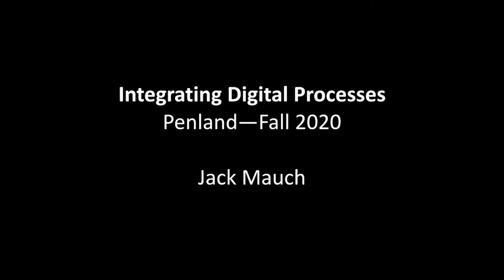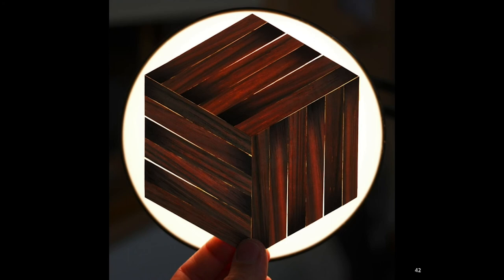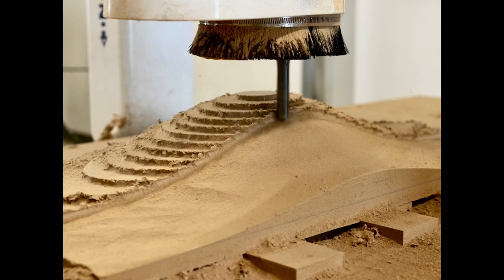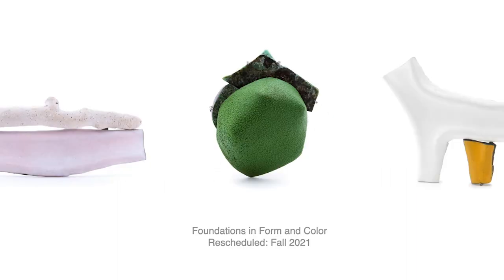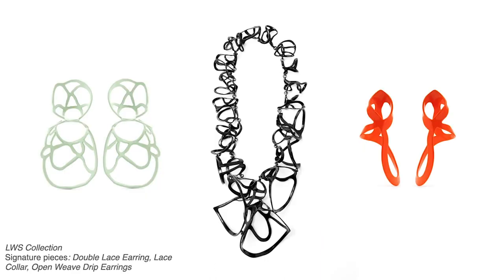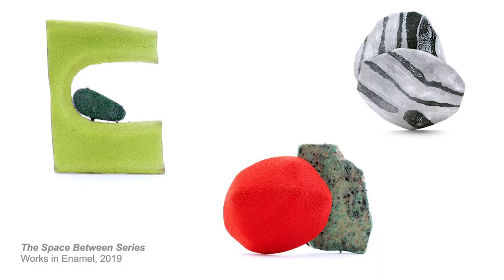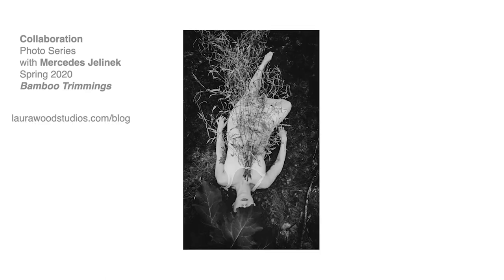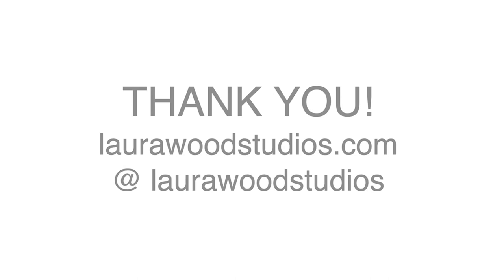Penland Instructor Slides: Jack Mauch, Shawn HibmaCronan & Laura Wood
Fall slide nights are back—online! Pretend you're sitting in a blue chair up at Northlight and join us to get to know some of Penland's talented instructors. Tonight we're featuring Jack Mauch, Shawn HibmaCronan, and Laura Wood, who were scheduled to teach our Fall 2020 Concentrations in wood, iron, and metals.

00:10—Jack Mauch describes the ways that digital modeling and fabrication technologies have aided and even transformed what is possible with his work in wood and metal.

10:58—Shawn HibmaCronan presents a survey of his sculptural and kinetic work in metal, wood, and more, including furniture pieces and small, playful vehicles.

23:26—Laura Wood presents her contemporary jewelry, including a recent exploration of ephemeral jewelry forms and a new collection of enameled pieces.